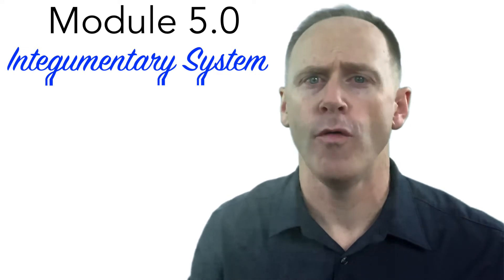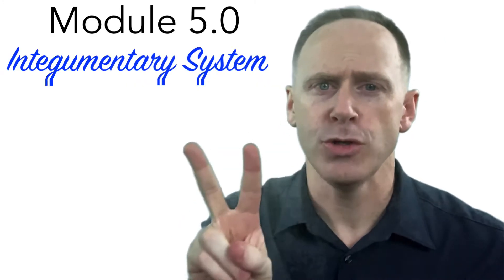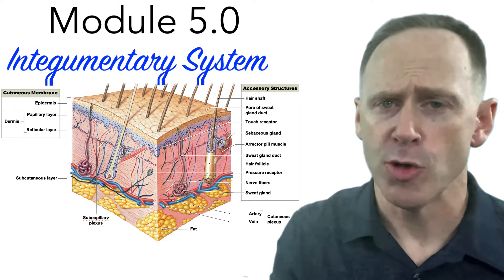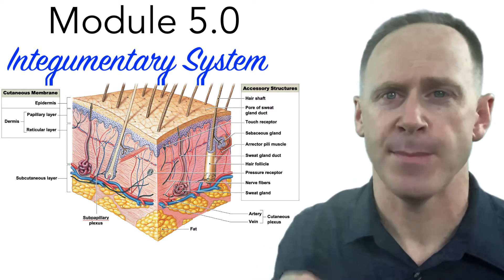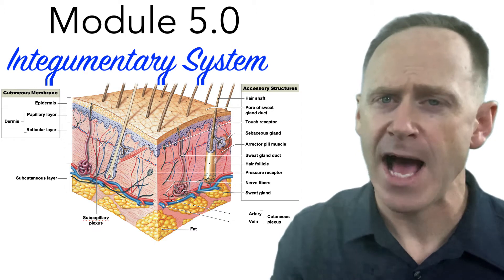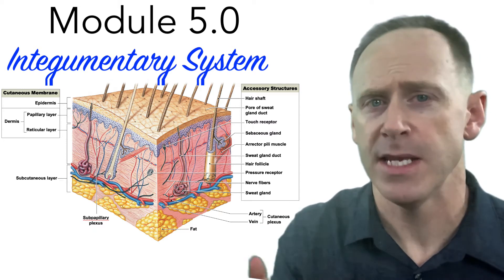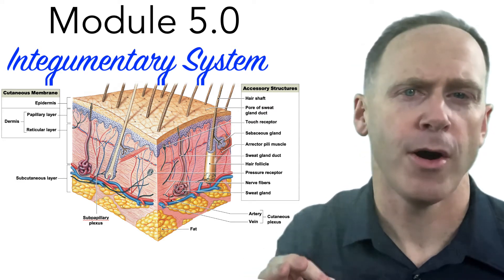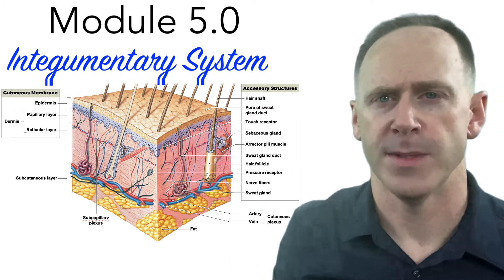Module 5.0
In Module 5.0 we introduce our first organ system topic of our study in Human Anatomy and Physiology, namely the integumentary system.